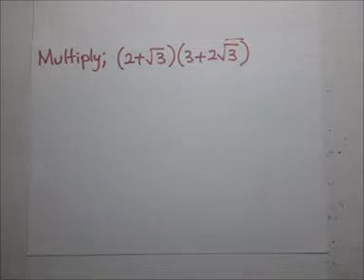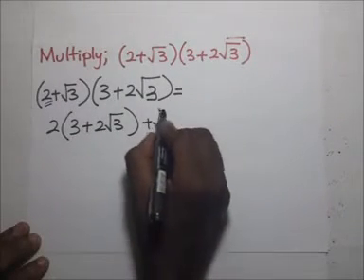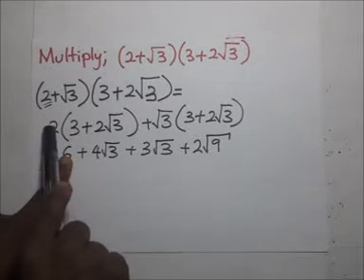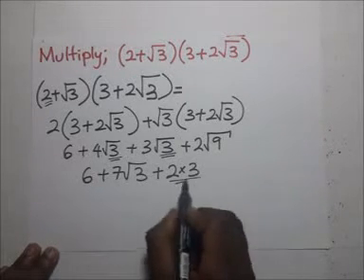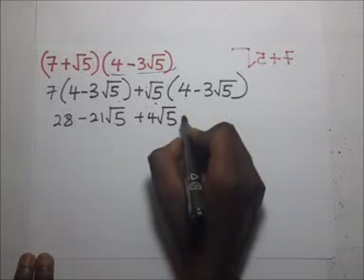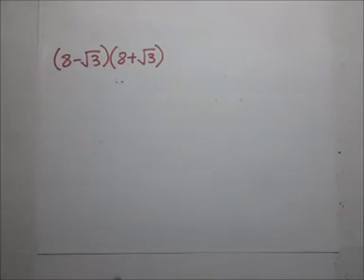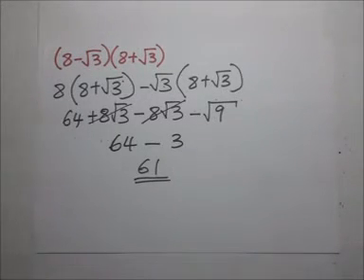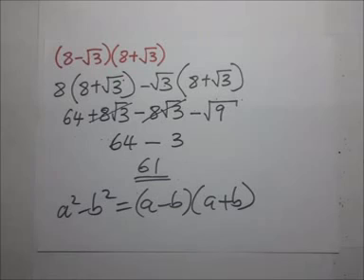Surds | Multiplication of Surds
Surds Simplified! What NO ONE Tells You About Irrational Numbers.

Ever heard of numbers that can't be expressed as a simple fraction?  Those are surds, also known as irrational numbers, and they're about to unravel their secrets in this video!

Join us on a mathematical journey as we delve into the world of surds, exploring:

  - What exactly are they and how are they different from rational numbers?
  - Unraveling the fascinating history of their discovery and exploration by mathematicians.
   - Conquering common operations with surds, addition, subtraction, multiplication, and even division!
   - Unveiling their surprising applications in various fields, from geometry and physics to music and finance.

Whether you're a math enthusiast or just curious about the hidden wonders of numbers, this video is for you!

If you're really benefiting from the production of these videos, kindly show your support by clicking this link